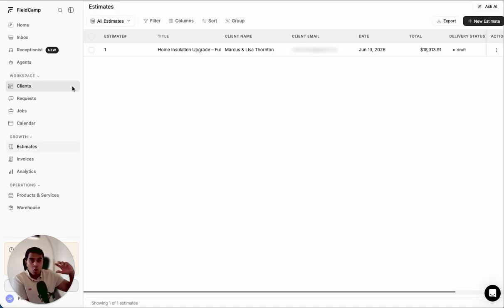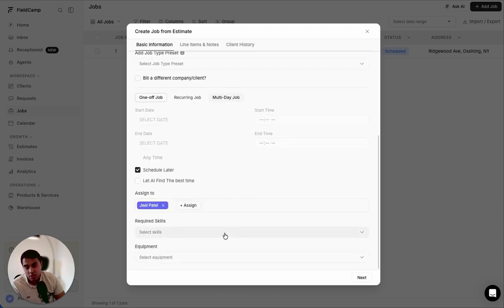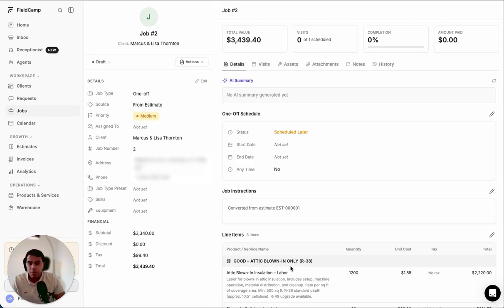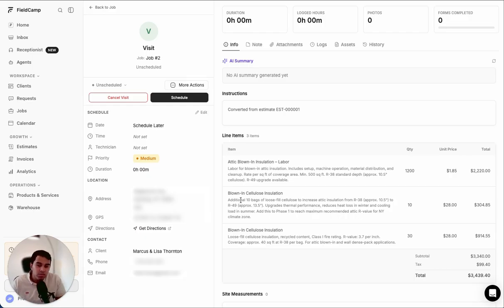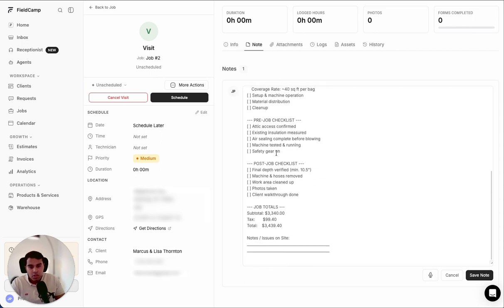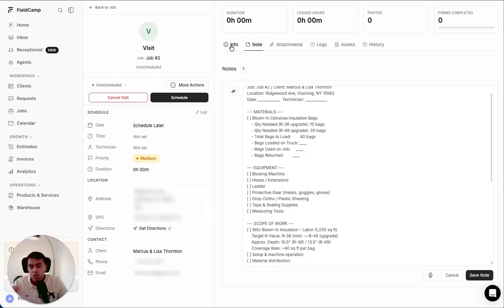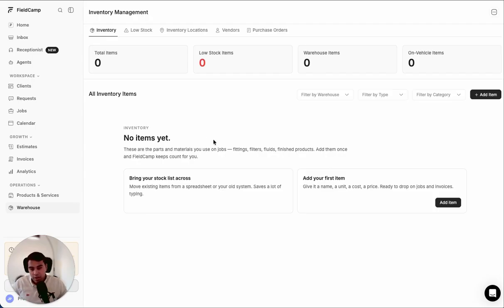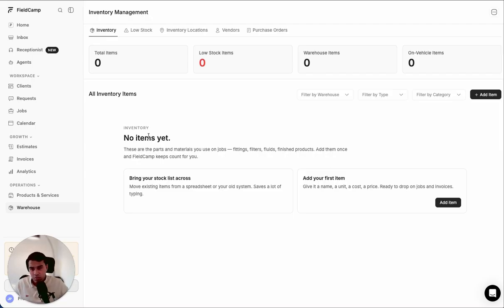How to Create Insulation Loadout Sheets from Estimates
Insulation loadout sheets should not be rebuilt manually after every approved estimate.

In this video, we walk through how an insulation contractor can take an approved estimate, convert it into a job, create work orders for the crew, and prepare loadout notes based on the materials, quantities, measurements, and inventory needed for the project.

A good insulation workflow should connect estimating, jobs, work orders, crew instructions, inventory, and purchasing. If your team is still copying estimate items into notes, texting material lists, or realizing too late that required bags or equipment are missing — this is the workflow to fix.

✅ Why loadout sheets matter after an estimate is approved
✅ How estimate items and measurements carry into a job
✅ How to create work orders or visits for insulation crews
✅ How technicians can see quantities without seeing pricing
✅ How to use estimate details as a loadout sheet
✅ How to add loadout instructions into work order notes
✅ How inventory tracking connects to insulation jobs
✅ How AI agents can help prepare loadout sheets automatically
✅ How missing materials can trigger purchase order workflows

⚙️ HOW IT WORKS IN FIELDCAMP

In FieldCamp, estimate details can carry into the job, technicians can see the quantities they need without seeing private pricing, and loadout instructions can be added directly to the work order.

You can also layer AI agents on top to check the estimate, prepare loadout notes, verify inventory, and help trigger purchase orders when materials are missing.

0:00 – FieldCamp estimates overview
0:55 – Reviewing insulation estimate options
1:01 – Converting an approved estimate to a job
1:24 – Creating the job from estimate details
1:32 – Job dashboard and schedule setup
2:20 – Visit details and line items
2:52 – Job notes and loadout sheet checklist
3:59 – Inventory management overview
4:30 – Adding stock, warehouse, and vehicle items
5:20 – Final inventory workflow recap